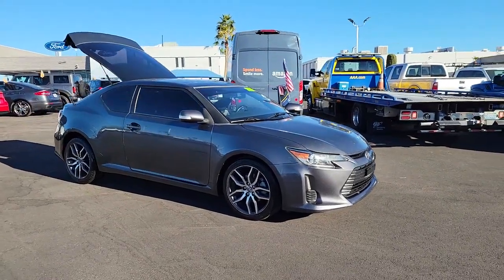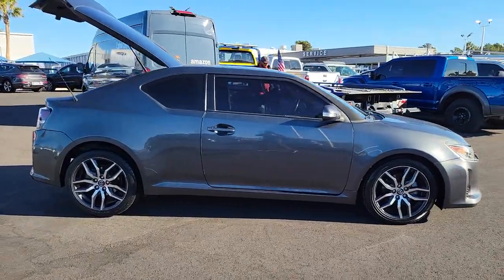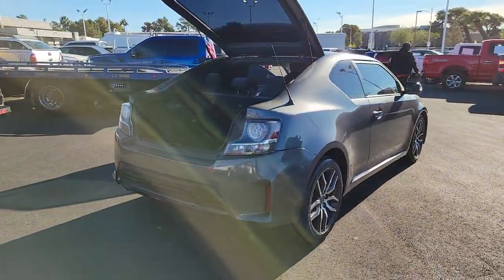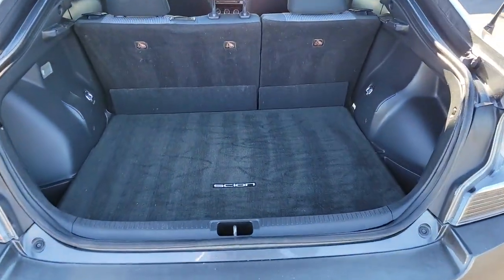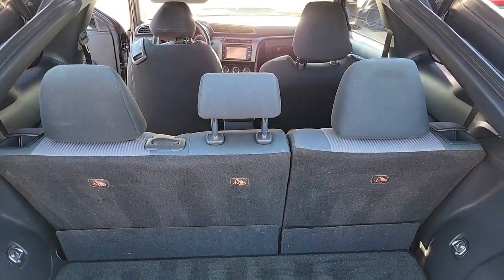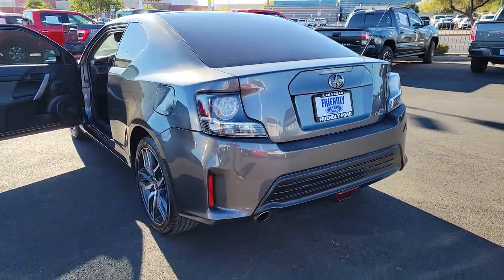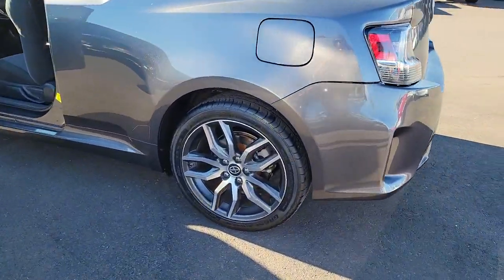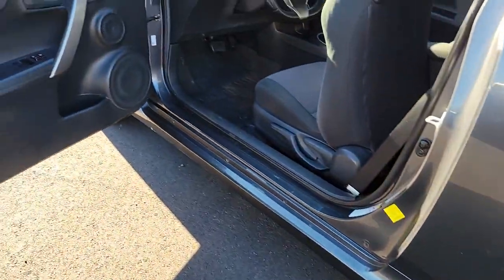Used 2014 Scion tC Base Las Vegas, Bullhead City, St. George, Havasu, Pahrump, NV P12795A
Super White Used 2014 Scion tC Base  available in Las Vegas, Nevada at Friendly Ford. Servicing the Bullhead City, St. George, Havasu, Pahrump, NV area.

Friendly Ford
660 N Decatur Blvd

Super White FWD ABS brakes, Alloy wheels, Electronic Stability Control, Illuminated entry, Low tire pressure warning, Power moonroof, Remote keyless entry, Traction control.brbrWelcome to Friendly Ford! Located in Las Vegas, NV, Friendly Ford is proud to be one of the premier dealerships in the area. 23/31 City/Highway MPGbrbrAwards:br  * 2014 IIHS Top Safety Pick, Top Safety Pick, Top Safety Pick+brbrbrReviews:br  * Comfortable ride; quick acceleration; roomy rear seat. Source: Edmundsbr  * The Scion tC for 2014 offers a balanced blend of driving enjoyment, good fuel economy and cutting-edge audio connectivity as to make it an easy choice for most first-time buyers. Numerous accessories and aftermarket parts allow nearly infinite customization options, and the big rear hatch provides excellent cargo hauling potential. Source: KBB.combr  * With its sporty design including projector beam headlamps and LED accent lights, and a variety of customizable options, the 2014 Scion tC is a coupe that should not be passed up. The tC is easily distinguishable by its unique design. Its panoramic glass roof with front power tilt and sliding moonroof is more than one could ask for in this sporty coupe. Additionally, redesigned 18-inch alloy wheels and chrome-tipped exhaust ports, optional spoiler, mudguards, and fog lights can be added as well. The tC operates with a 2.5L DOHC 160-valve four-cylinder engine. With the power of 179 horses at 6,000RPM and 172lb-ft. of torque at 4,100RPM, the tC is without a doubt a fun ride. It also comes available with a six-speed manual or automatic transmission with dynamic rev management allowing for downshifting with ease. Whether the tC is used for hauling people, cargo, or a combination of the two, its unique seats easily adjust to accommodate the need. Drivers will appreciate the memory setting for the seat that automatically adjusts back to previous settings after letting a passenger into the rear. The leather-trimmed tilt/telescopic steering wheel with audio controls ensure your hands will not leave the wheel. The 2014 tC offers enhanced shock damping, reduced noise and stability brackets. Optional interior features include an auto-dimming mirror, illuminated door sills, and Scion remote engine start. The 160-watt Pioneer Audio System with touch screen, standard in 2014, plays CDs, a wide variety of digital music and is iPod ready. For the audiophile, an upgrade to the BeSpoke audio system is available. The Scion tC also has a Star Safety System, airbags, and lower anchors and tethers for children. Source: The Manufacturer Summary